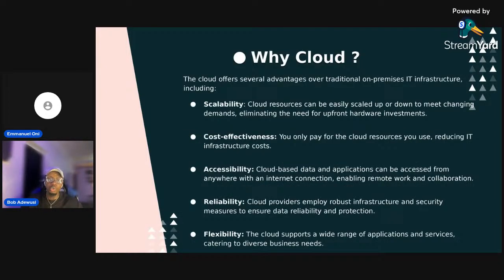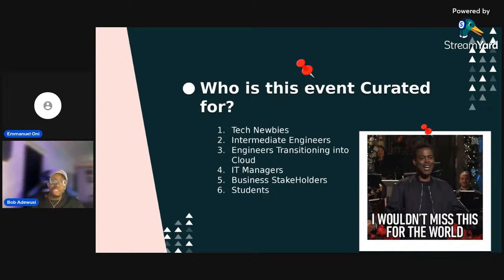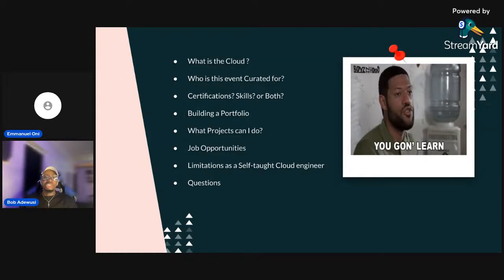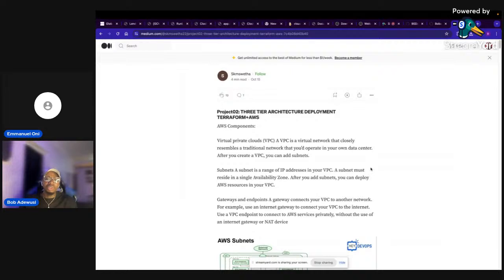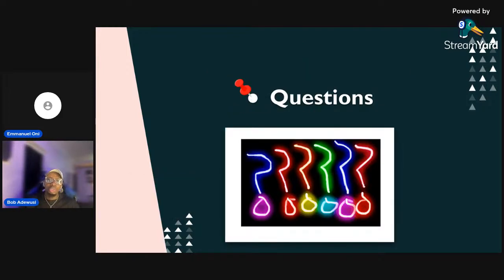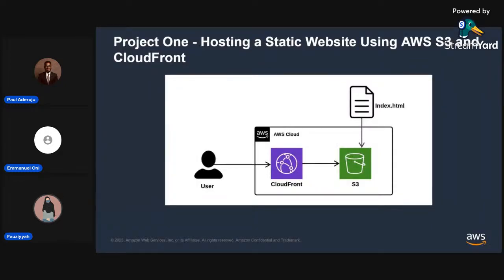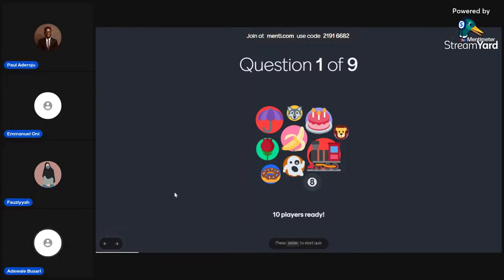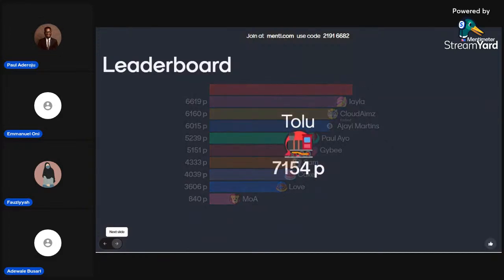Crafting Your Digital Identity: The Art of Building a Powerful Portfolio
Crafting your digital identity involves selecting and presenting projects that demonstrate your versatility across AWS services. It's about illustrating how you've implemented AWS solutions to drive efficiency, reliability, and cost-effectiveness for businesses. Your portfolio acts as a testament to your ability to architect solutions, manage resources effectively, and deliver results aligned with business objectives.